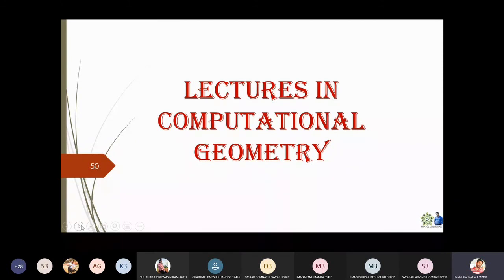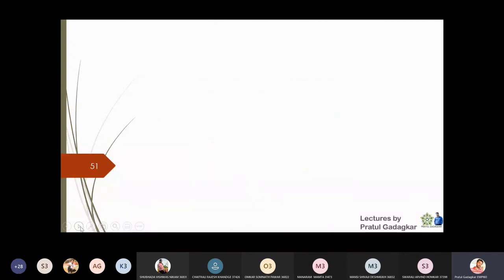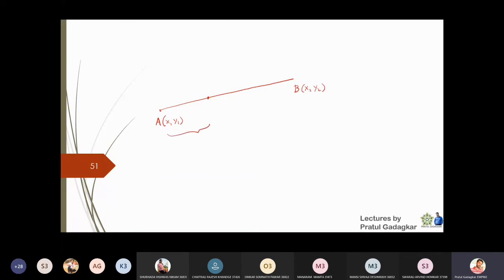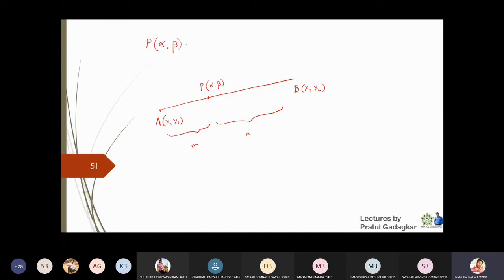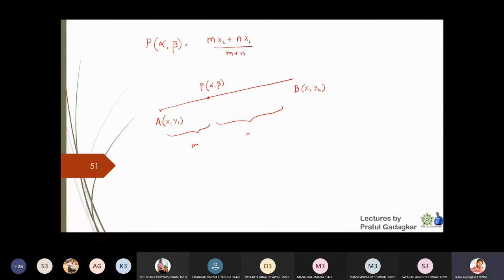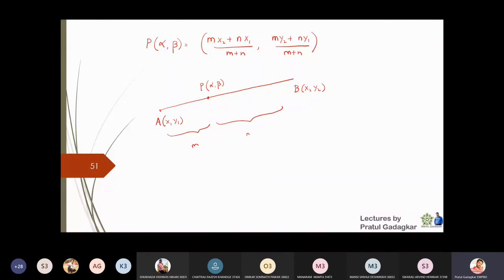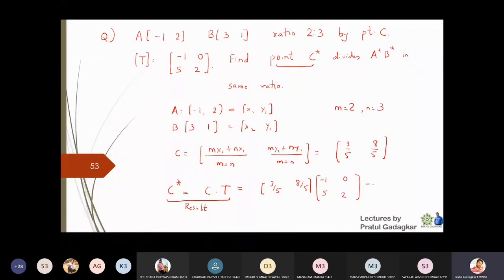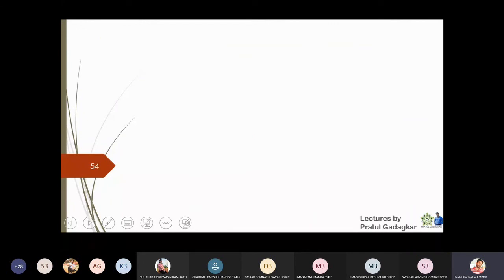Lecture 3 - Parallel and Intersecting lines under 2D transformations